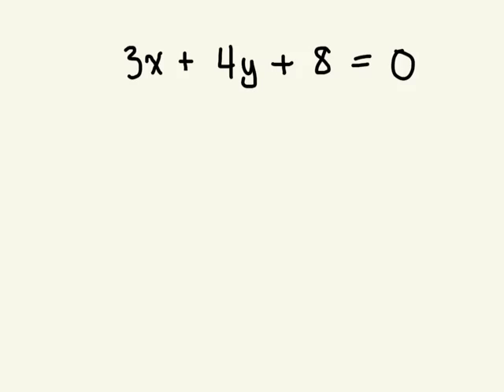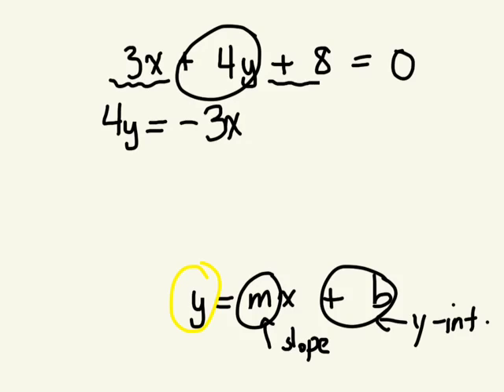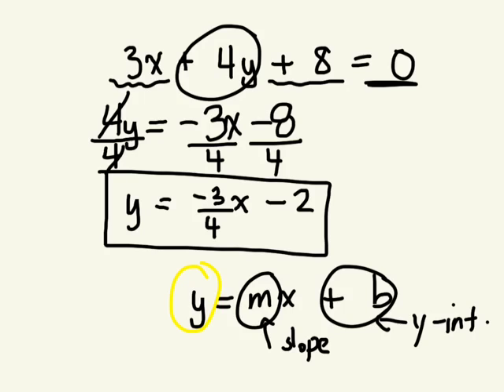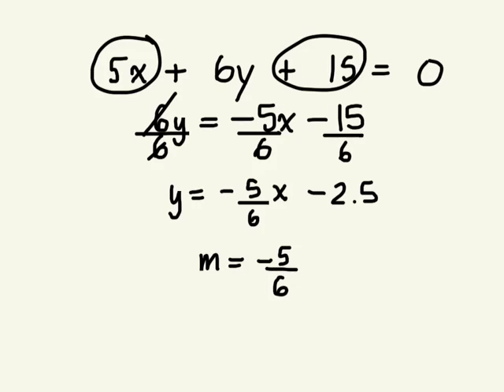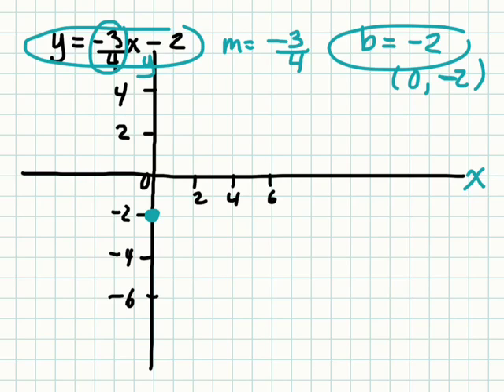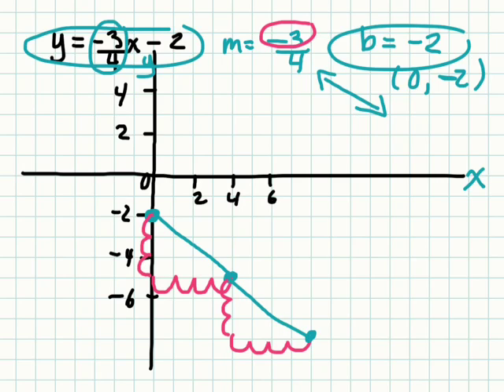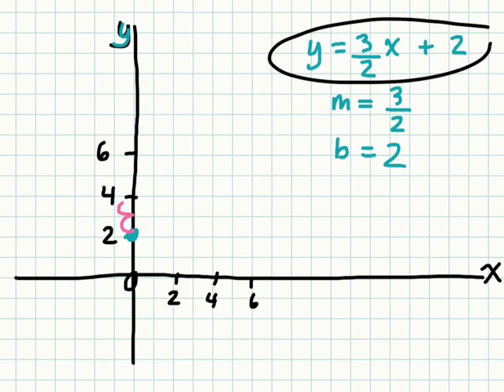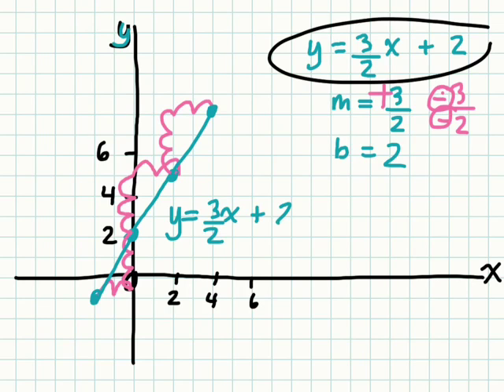How to rearrange the Equation of a line in slope-intercept form 5.2 gr 9 academic